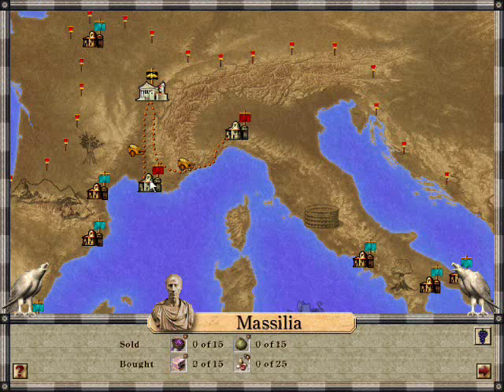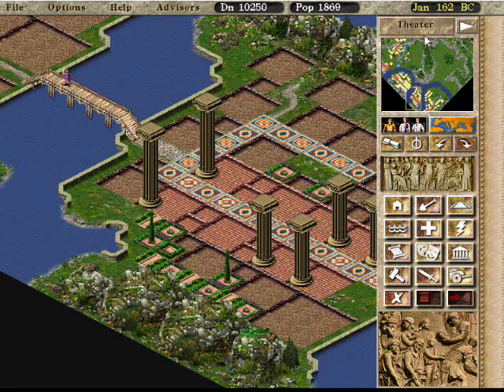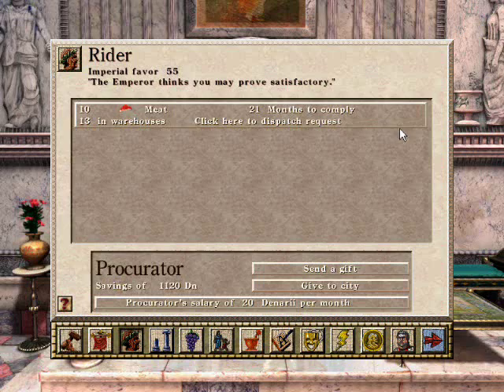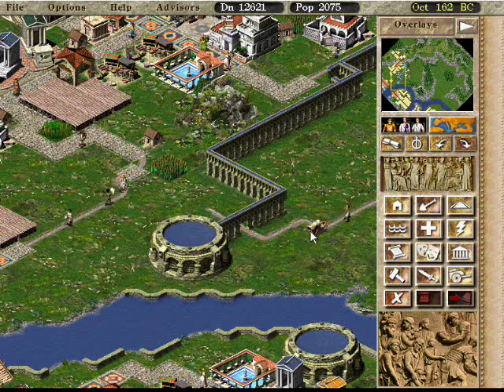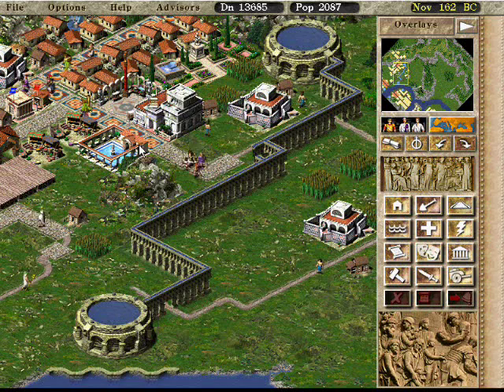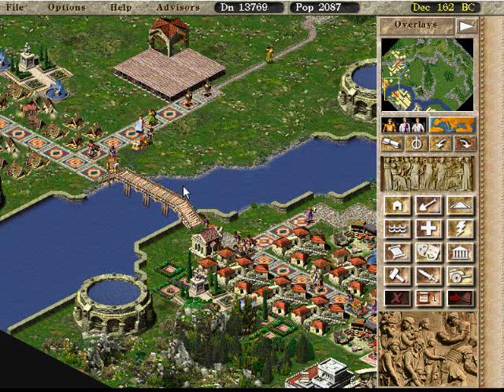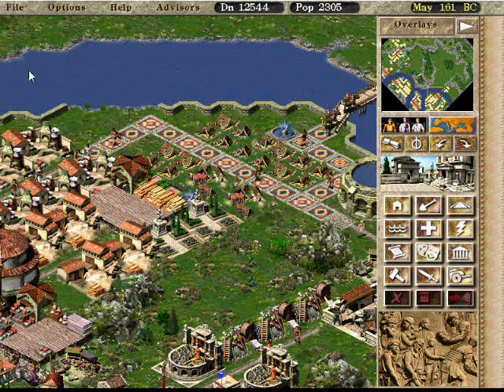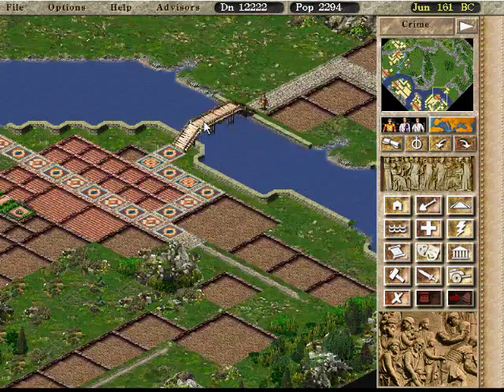Let's play Caesar 3 (Hard difficulty) Part 27 Lugdunum (Part 4/6)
We govern Rome's cities as we advance from Citizen to Emperor of Rome.

Nothing much happening except for the city growing.